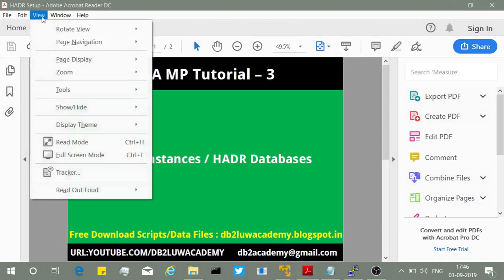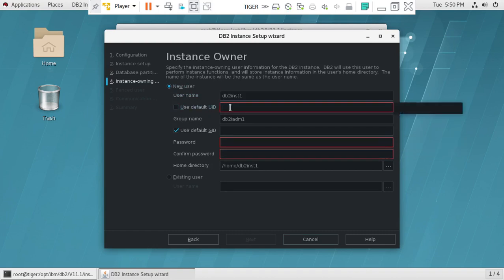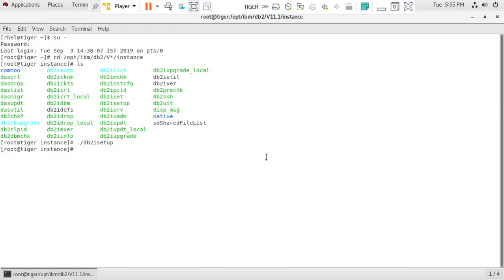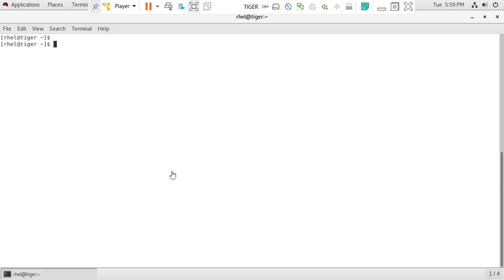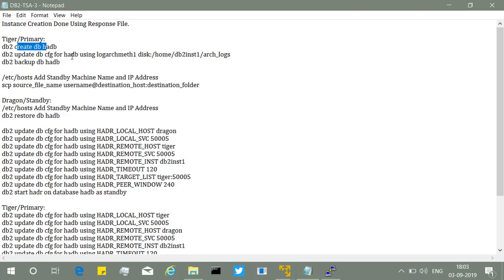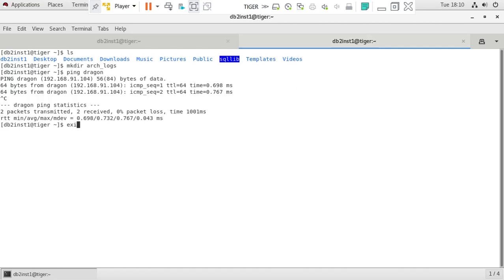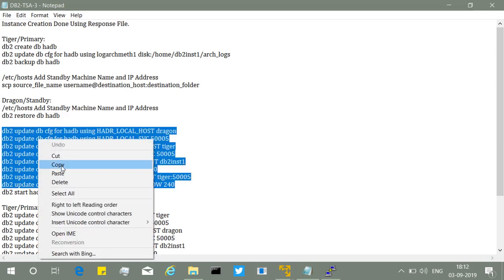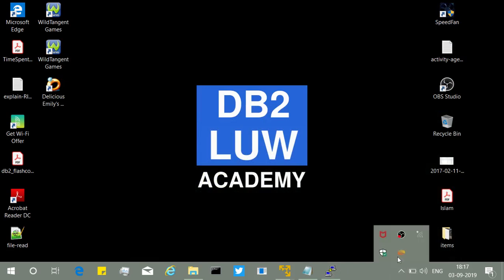TSA Tutorial Part 3 - Setup Instances and HADR Database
Hi All,
Setup Instances and HADR Database.

Thanks,
Happy Learning & Sharing